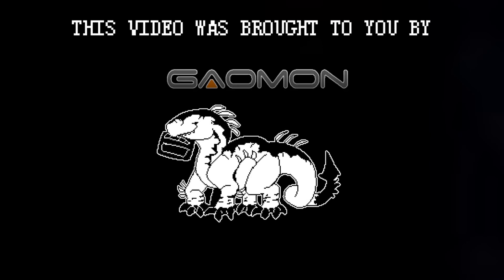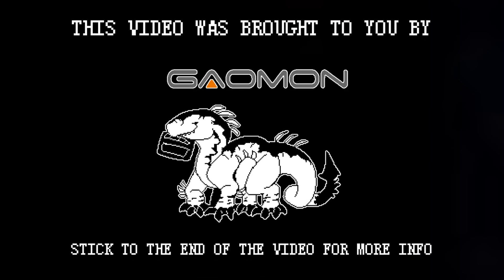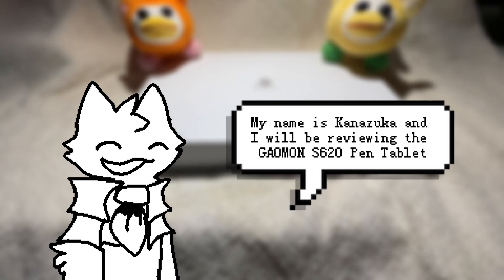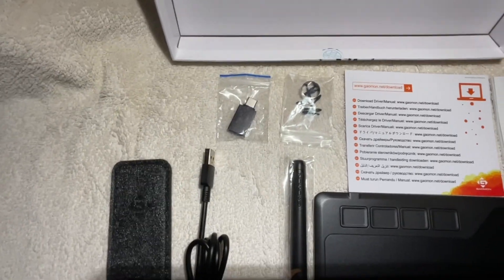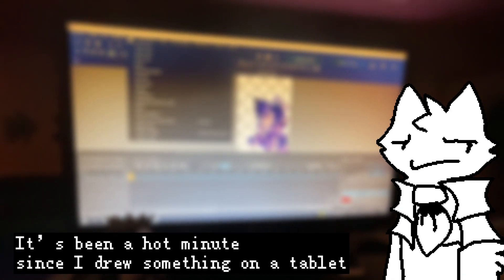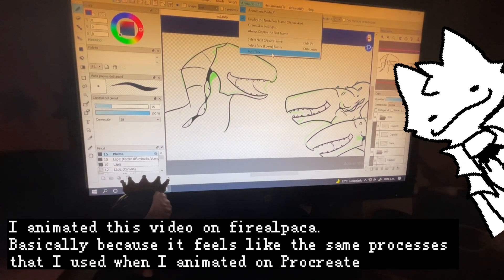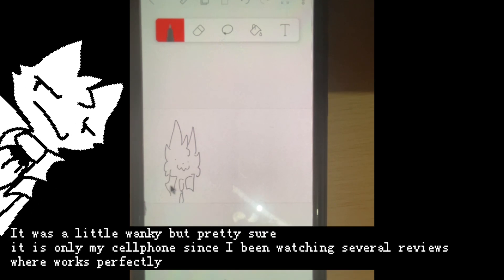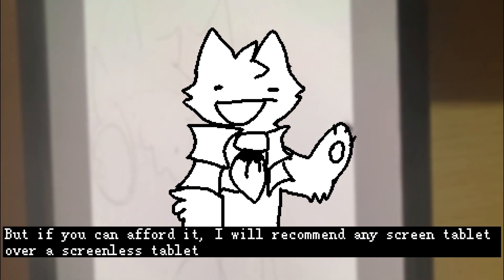VOICES [AMV/ANIMATION MEME][+GAOMON S620 Pen Tablet review]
I hope everyone liked the animation :D! It was really challenging and fun to make♥️

For this animation I used

Flipaclip: sketching and planing
FireAlpaca: Animation
VN: editing
Capcut: Editing

ORIGINAL:None
INSPIRATION:None

DISCORD￼:Kanazuka#4095

---Introduction of GAOMON S620:
-6.5*4 inches work area
-battery-free pen
-8192 Levels pen pressure
-4 custmizable buttons
-Creatively support Android OS, Mac OS, Windwos OS

New Release 10'' GAOMON M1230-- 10USD OFF  59.99USD